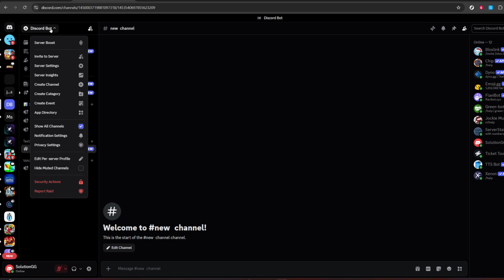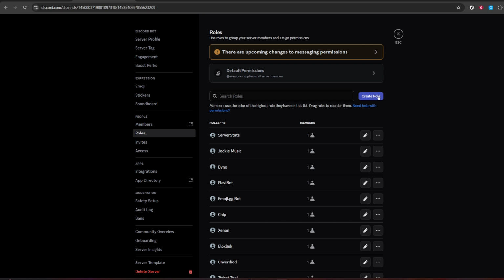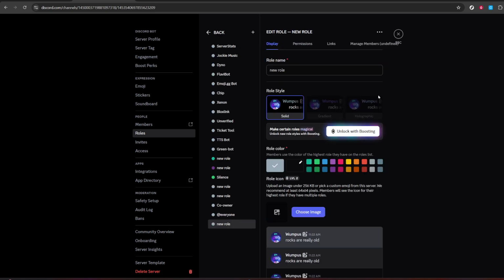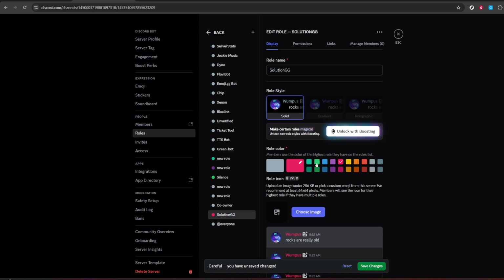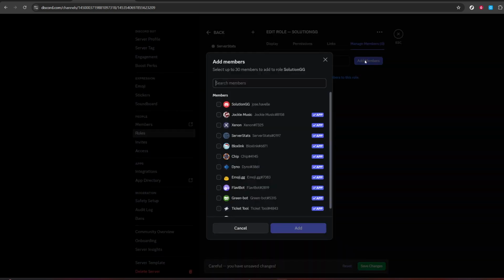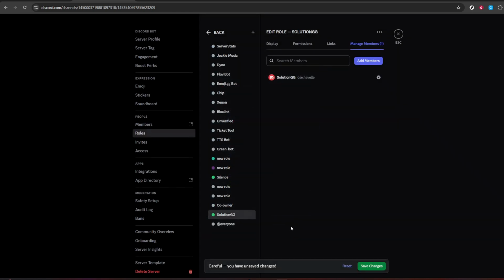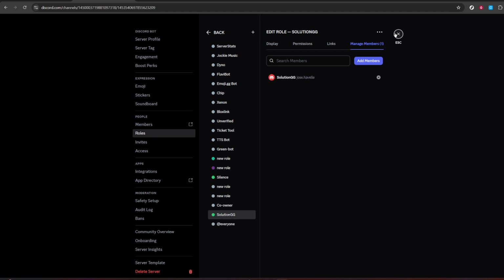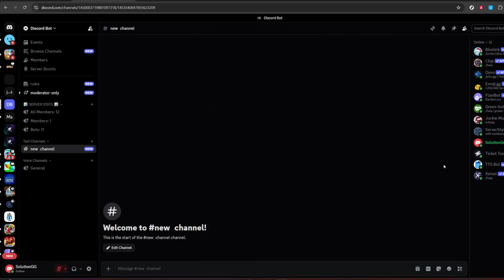How to make change Discord name color 2025 [FULL GUIDE]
In todays video we cover How to make change Discord name color 2025